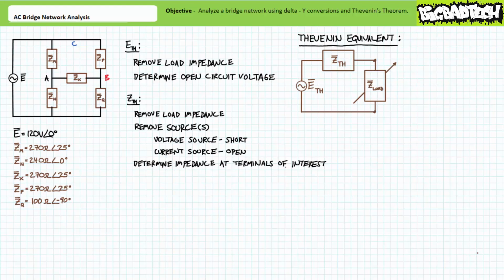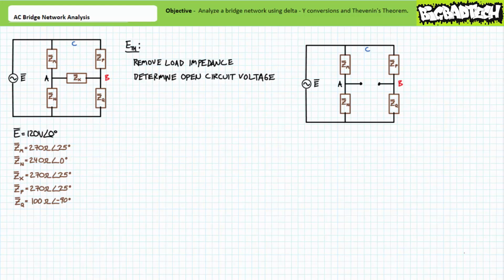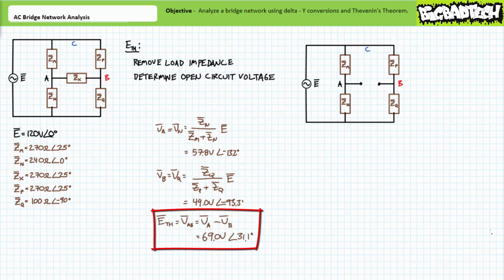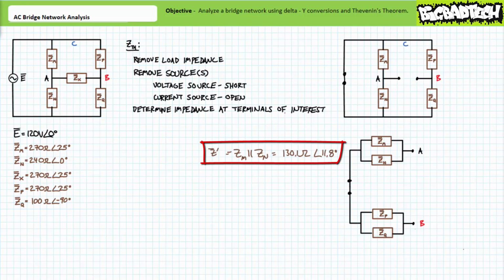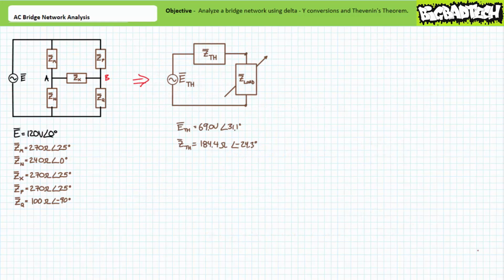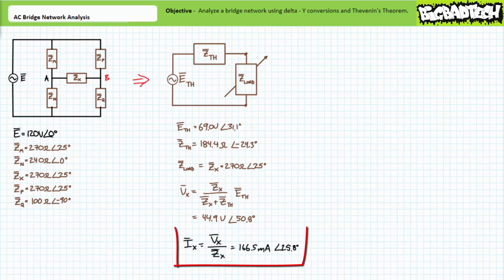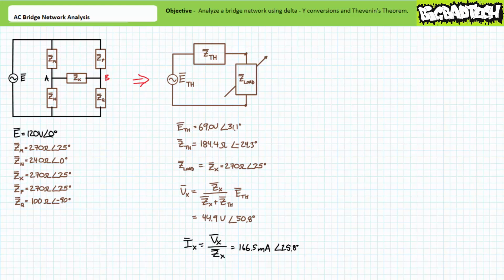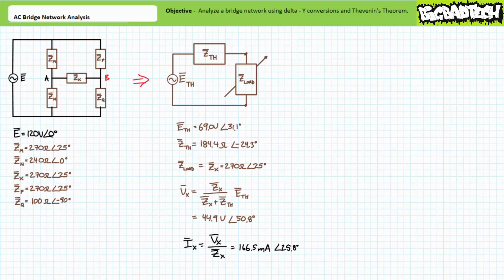AC Bridge Network Analysis (Part 2 of 2)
In this lesson we'll examine a complex bridge network using both delta and Y conversions and Thevenin's Theorem. (Part 2 of 2)